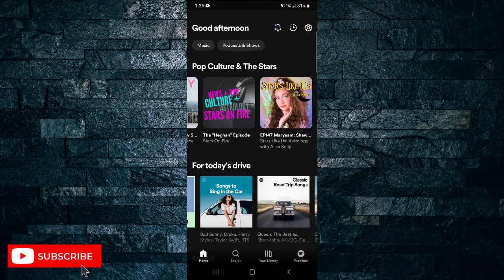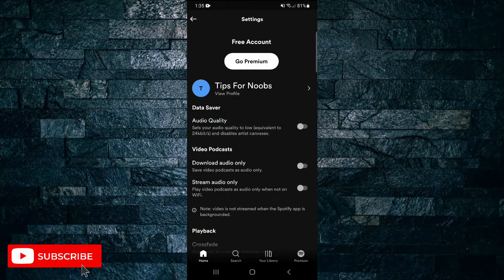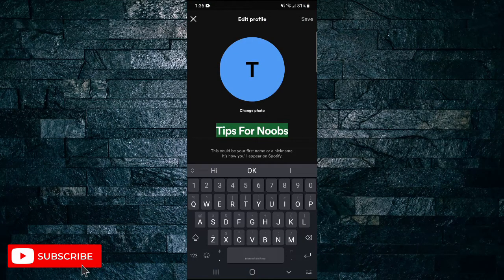How to Change Your Username on Spotify | Easy Guide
How to Change Your Username on Spotify

Learn how to change your Spotify username